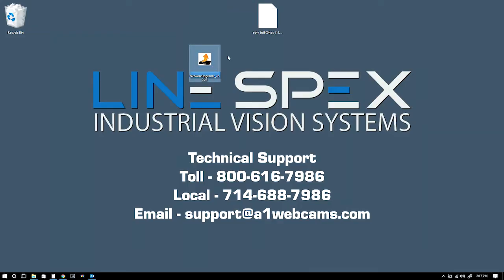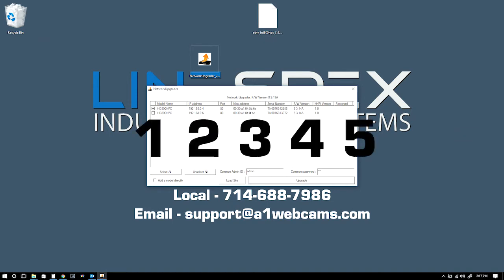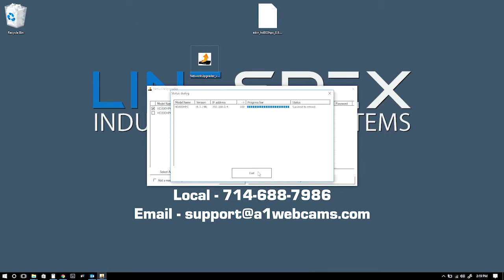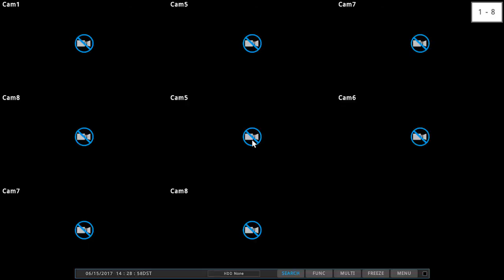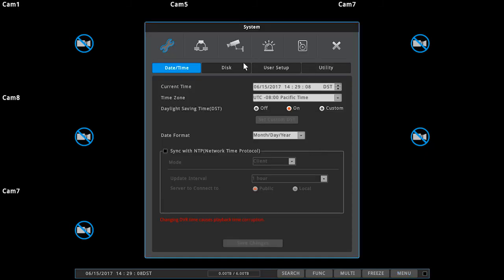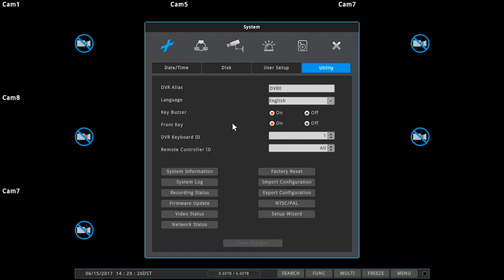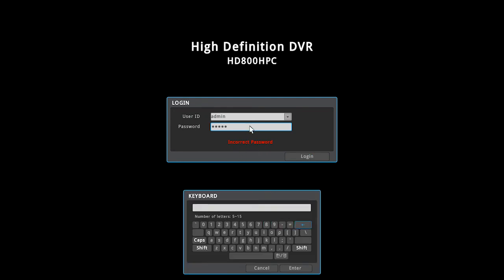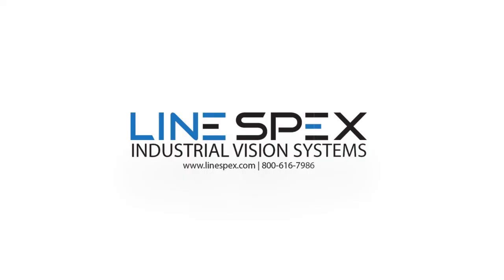DVR Firmware Update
How to update the DVR Firmware using the Windows Firmware Updater.